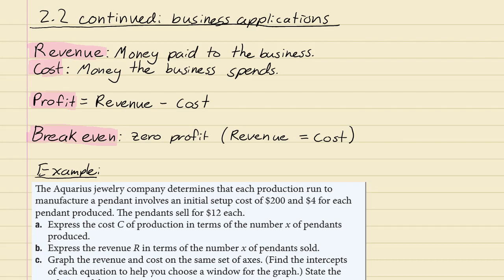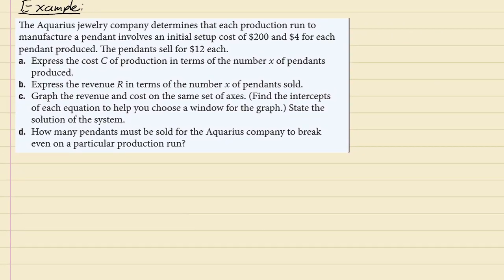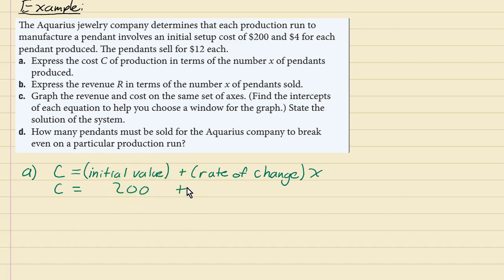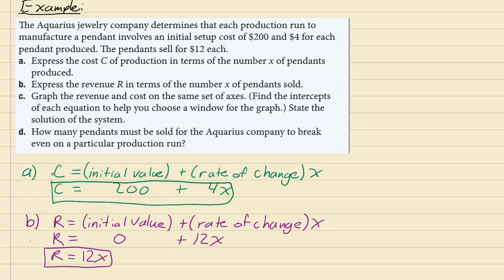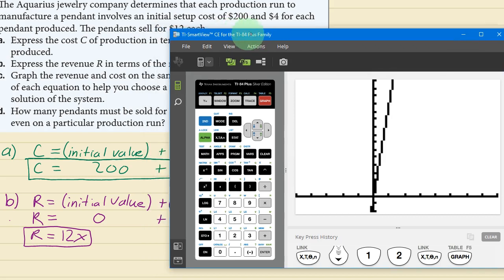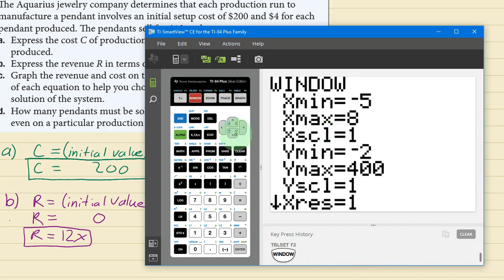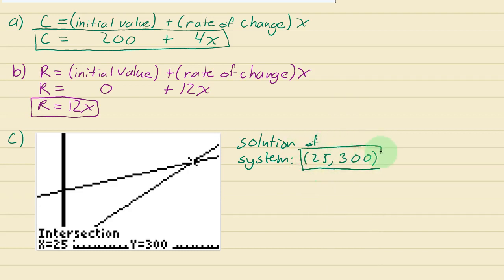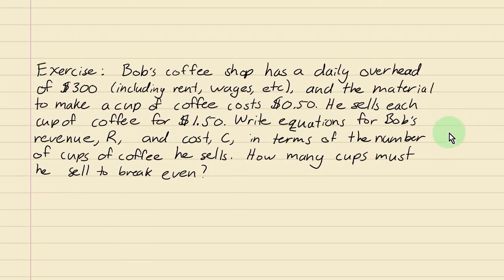2.2 - Linear Systems (business application)